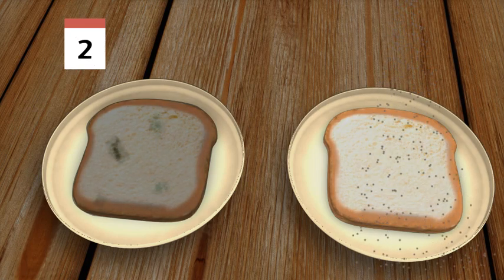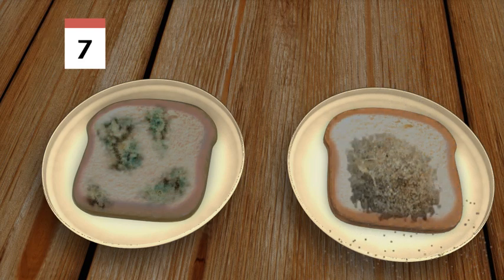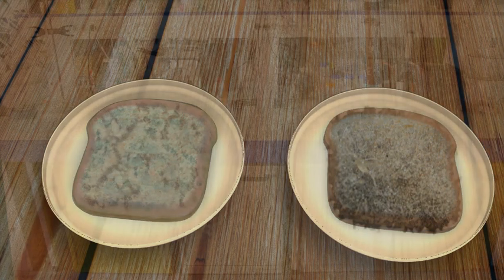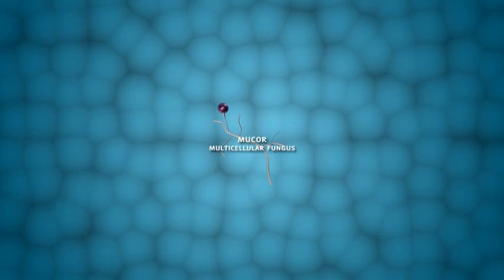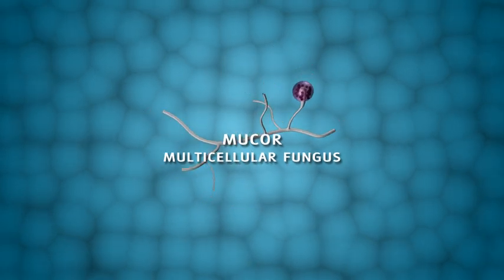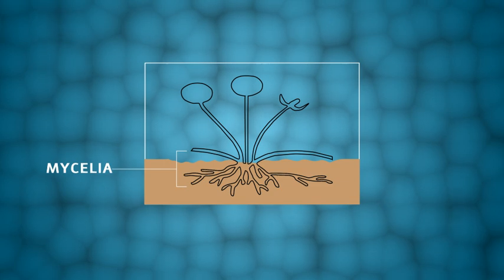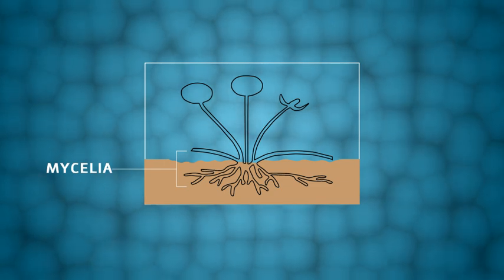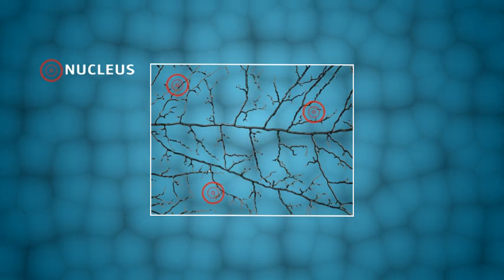Bread Mould Fungus in The Laboratory | business insider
Bread Mould Fungus in The Laboratory Testing 3D and 2D video. Usefully for education students. Mold is a fungus that eats the organic compounds found in bread and other foods. business insider